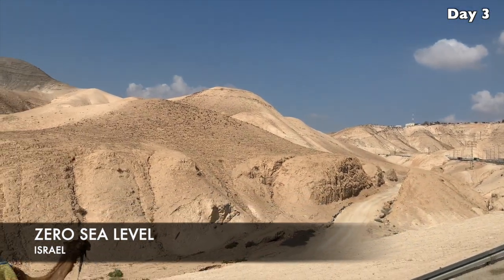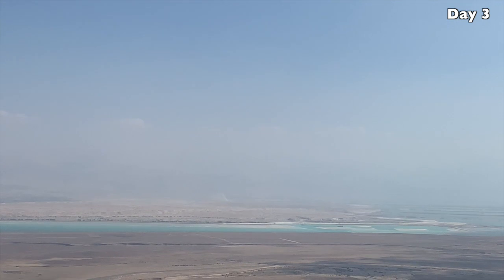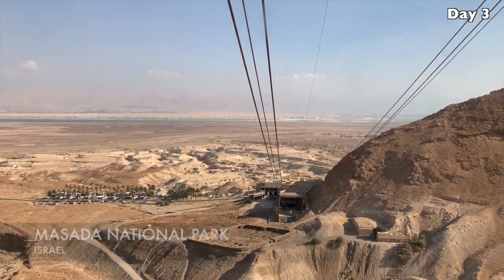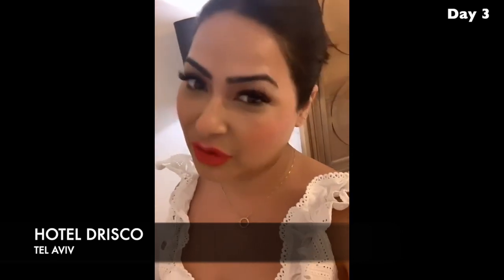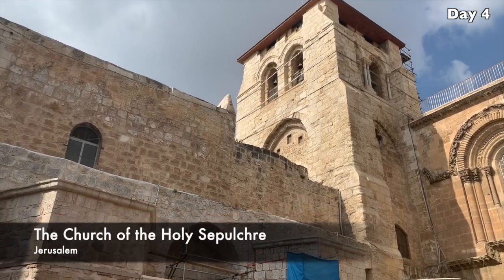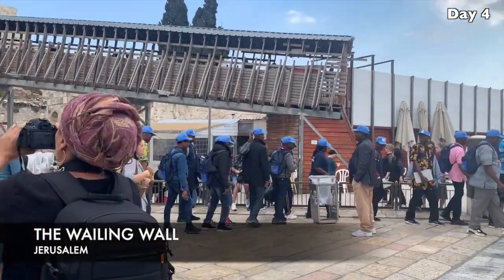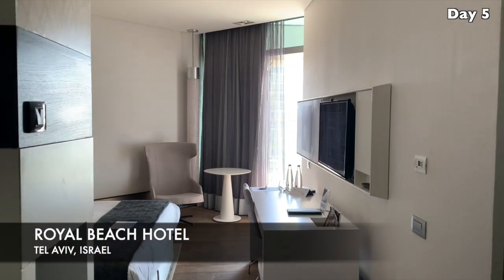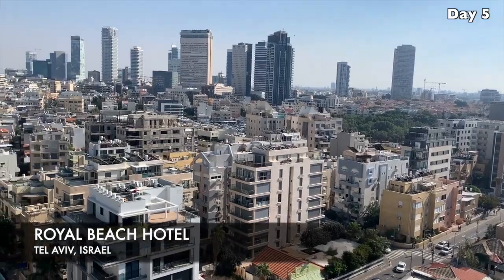TOP PLACES TO SEE IN ISRAEL, 2019 (Tel Aviv, Jerusalem, Bethlehem, Masada & Dead Sea)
Hi my loves, I created my first ever travel vlog. In this video, I take you and show you with me on holiday to Israel and Tel Aviv, Jerusalem, Bethlehem, Masada & the Dead Sea and many more places. Hope you enjoy this vlog.

Lots of love, Zenia XOXO